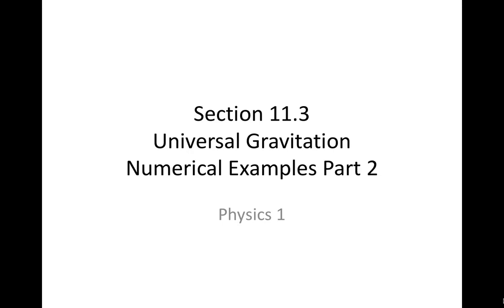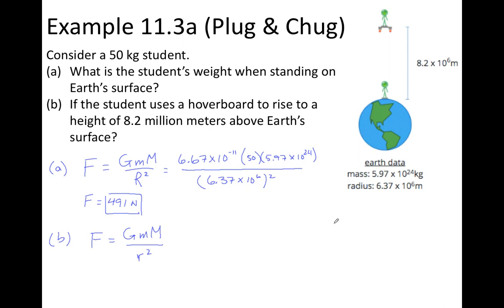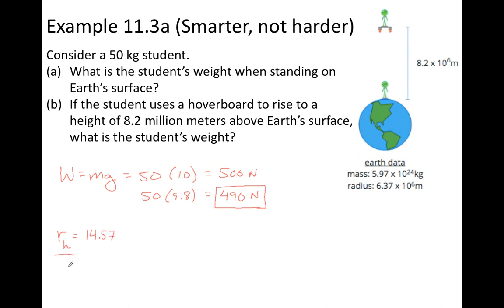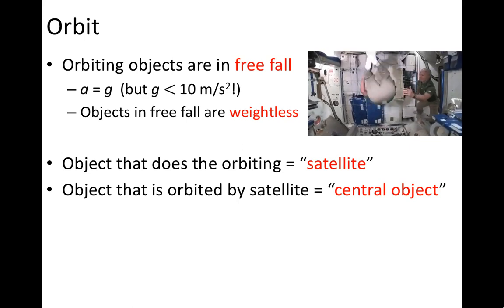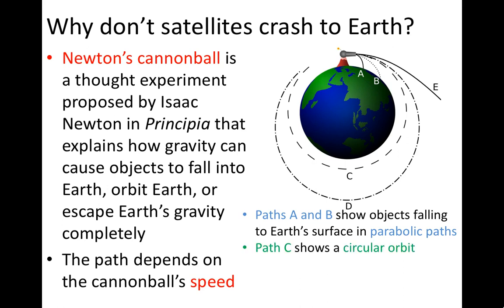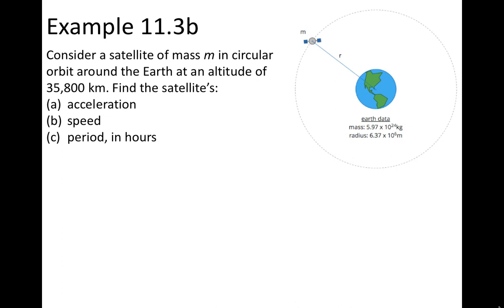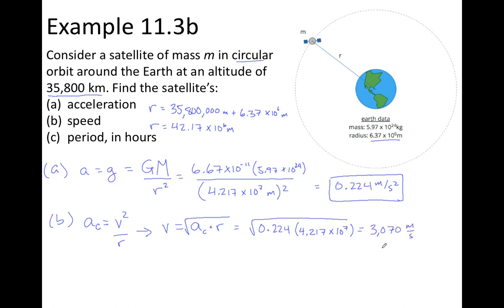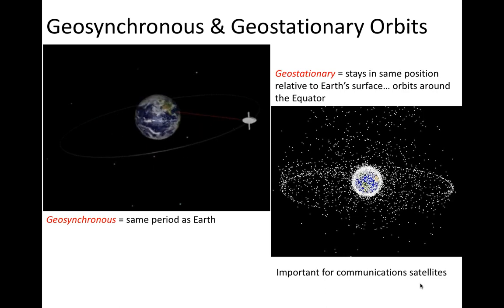Lecture Notes 11.3 - Universal Gravitation Numerical Examples Part 2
- Numerical examples showing universal gravitation problems
- Discusses orbits